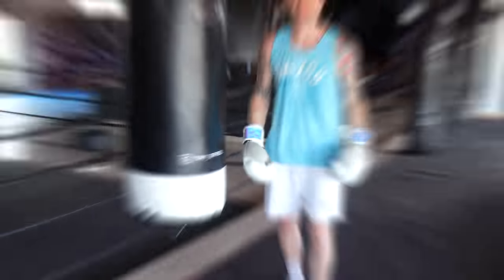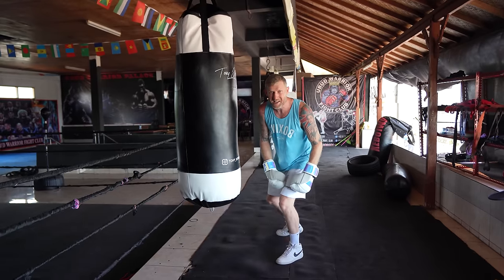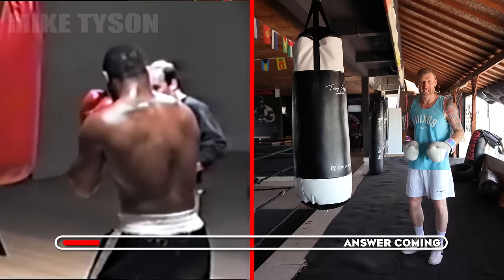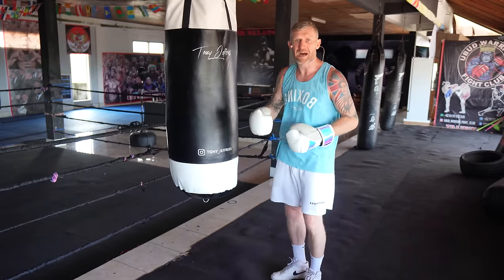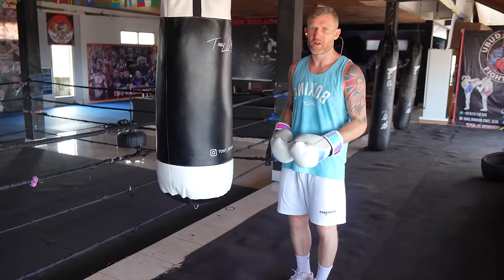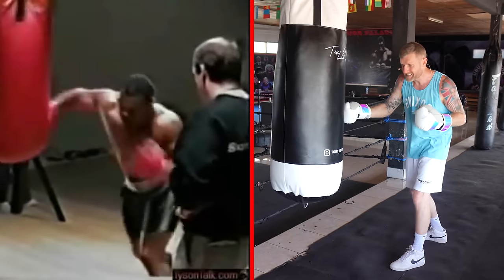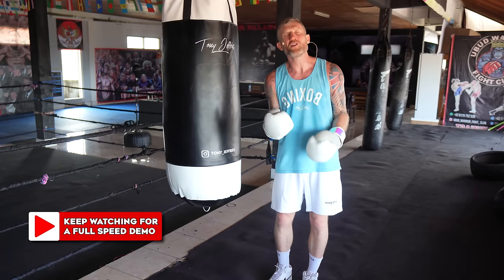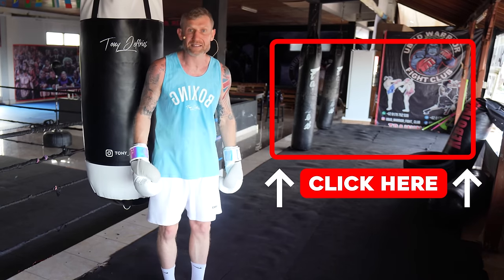How to Hit the Bag Like Mike Tyson (Breakdown)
Breaking down Mike Tyson’s boxing techniques when hitting the heavy bag. Mike Tyson is not just known for his boxing stance Peekaboo but also for his knockout power and hard punches. His combinations are also great for setting and landing knockout punches.

I’m the owner of Master Boxing where I take your boxing to the next level.